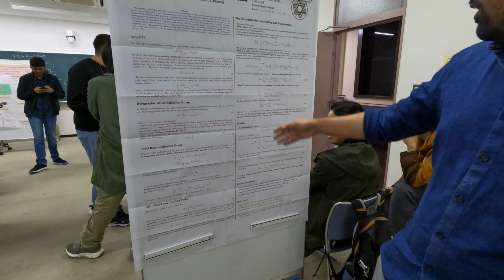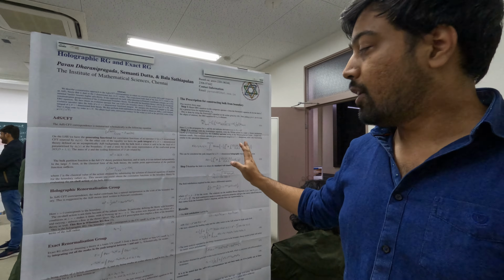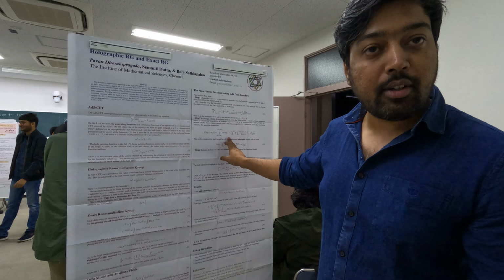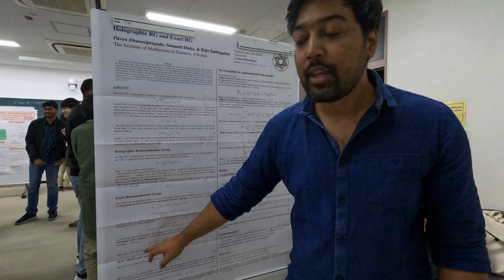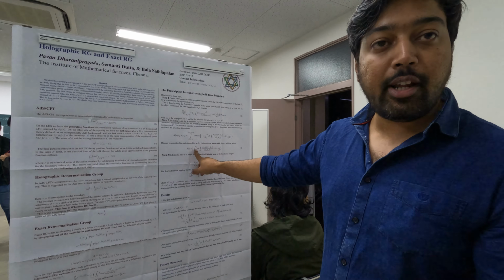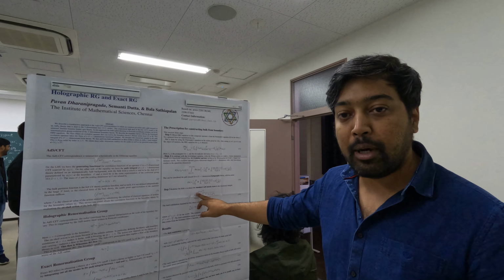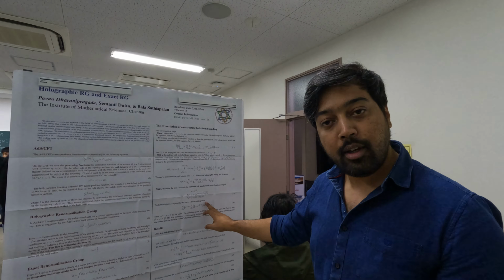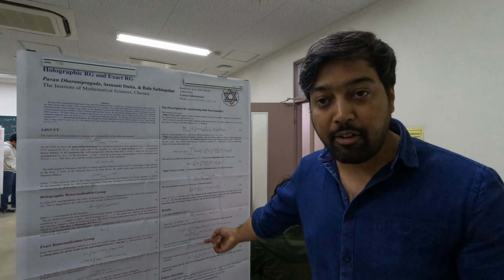Attending the 2nd Poster Session held at KAWS 2023 in Y206, Yukawa Hall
First person's view of poster presentation held at Yukawa Institute for Theoretical Physics on December 11th, 2023 (Shot using GoPro Hero 10 Black in 4K)